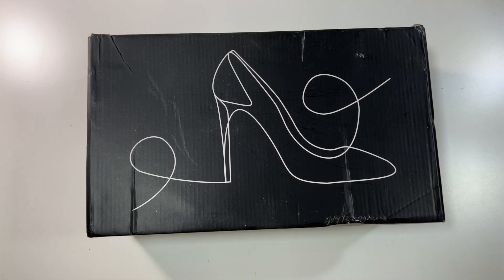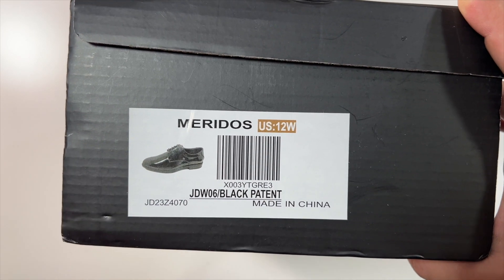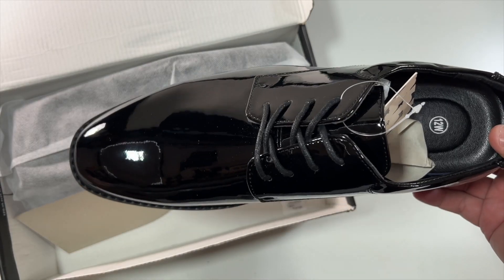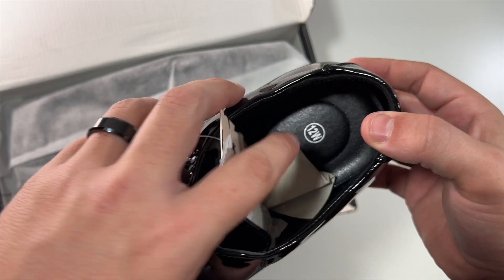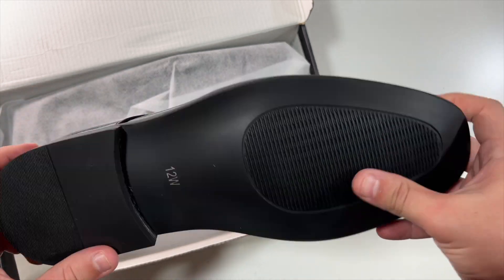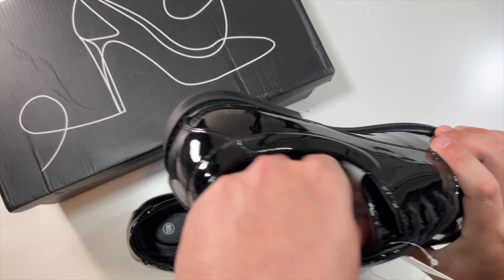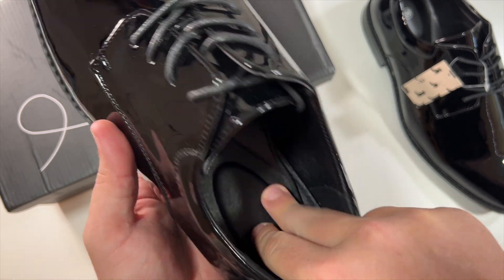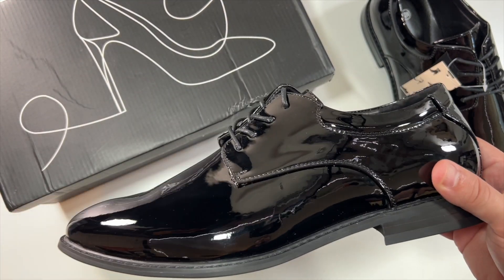MERIDOS Wide Width Sleek Black Formal Dress Shoes Unboxing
Do you want the product shown in this video?